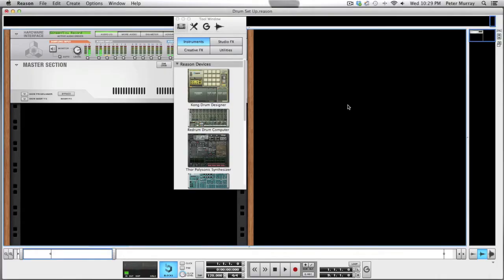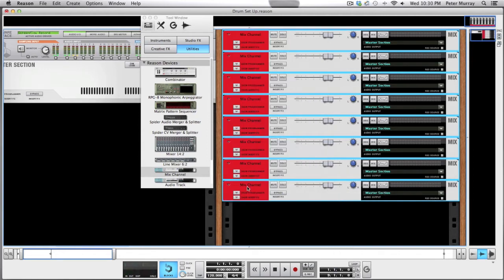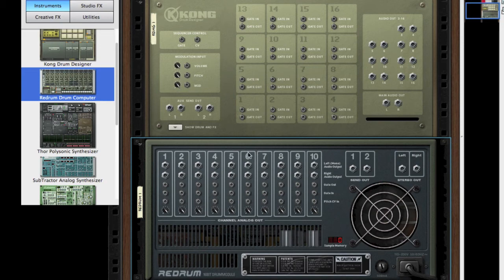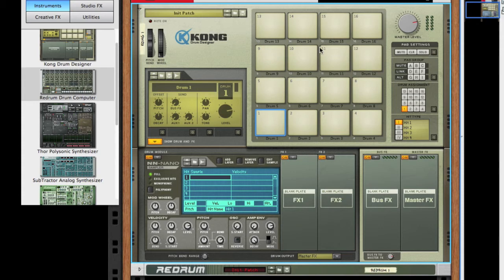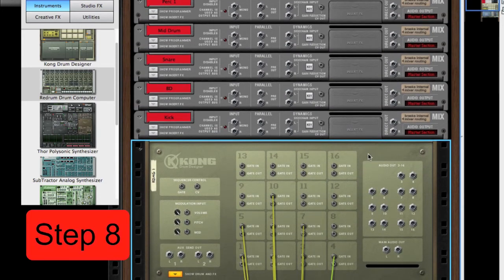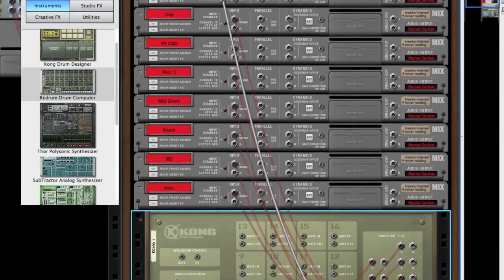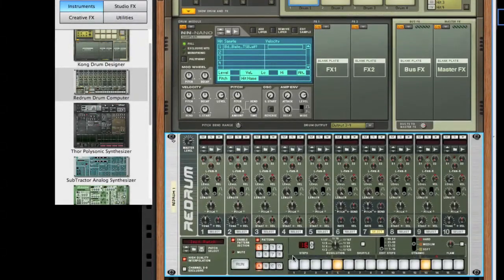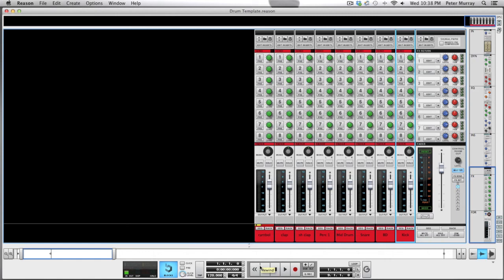Set Up Your Drums In Reason - 8 Steps! (Tutorial)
A video on how to set up your drums in Reason with 8 steps. Save and create!

**STEPS**
1.  Create 8 mix channels (or however many you want)
2.  Label it up!
3.  Insert Kong
4.  Insert Redrum
5.  Connect Redrum to Kong via Gates out/in
6.  Load NN-Nano Sampler for Kong pads
7.  Set outputs for each pad
8.  Connect Kong outpus to Mix channels
BONUS:  Save Reason file as template (make read-only)